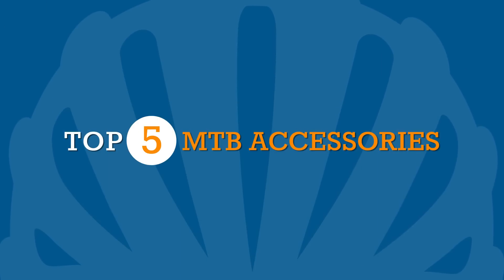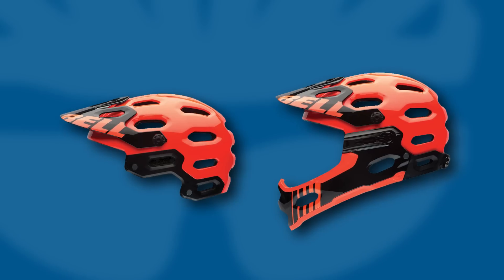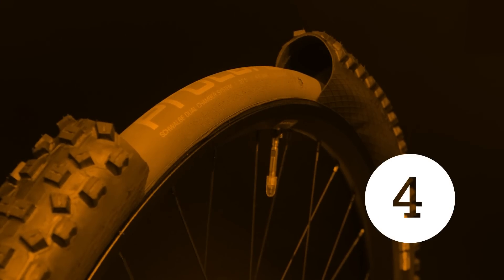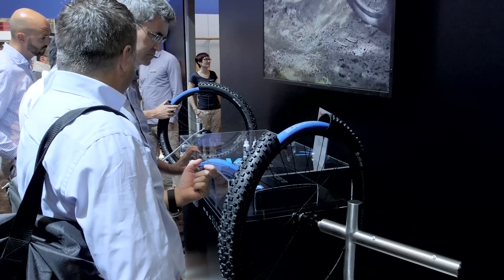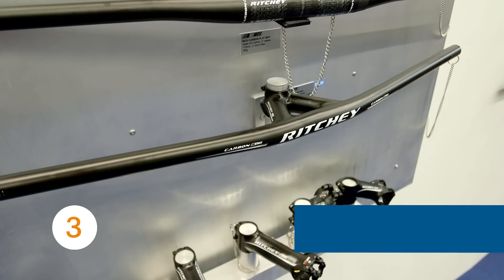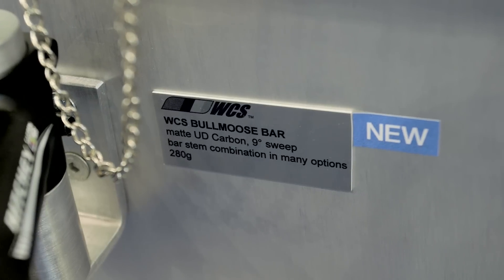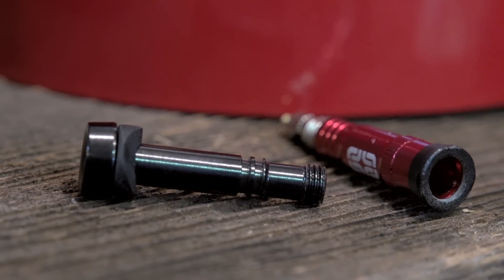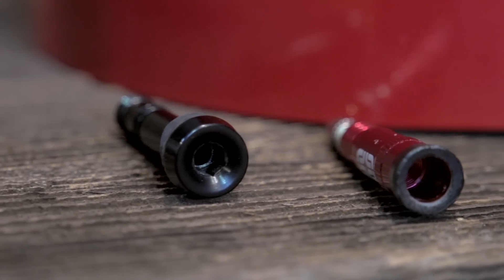Top 5 - Mountain Bike Accessories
Here are a few mountain biking items that caught our eye in 2014.